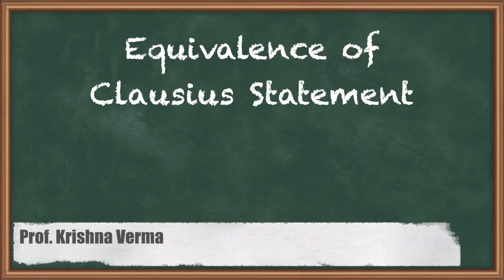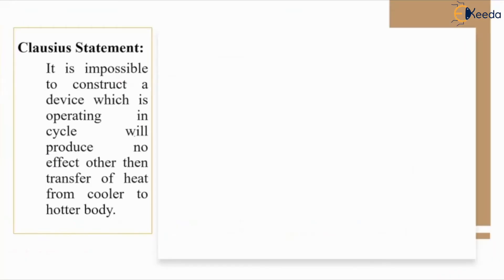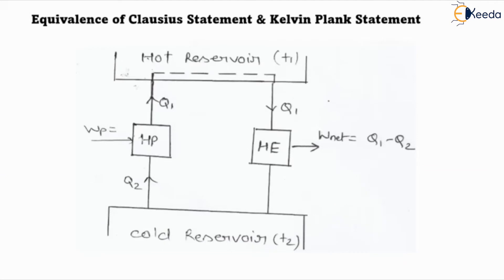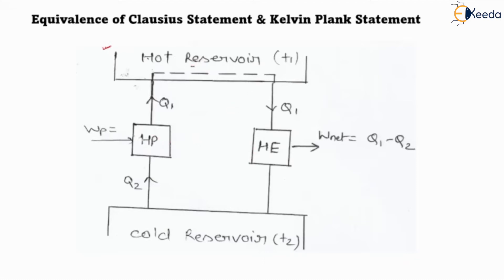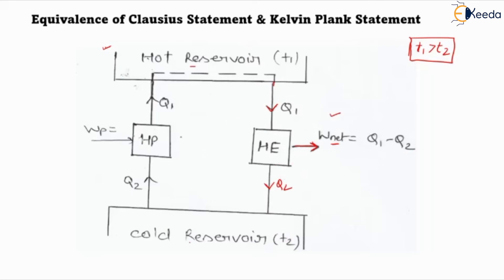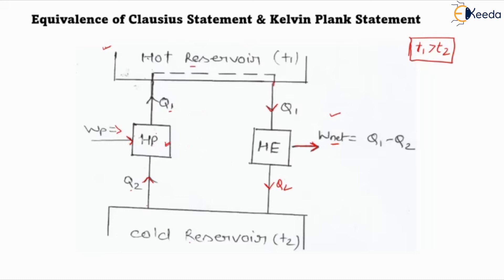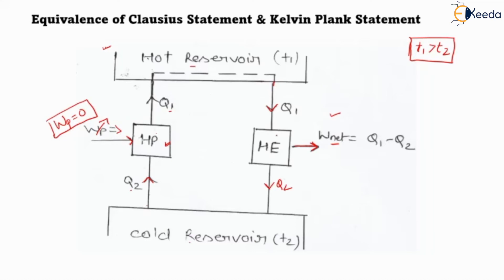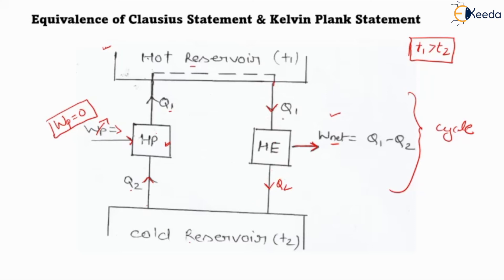Equivalence of Clausius Statement and Kelvin Plank Statement - Thermodynamics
Subject -Thermodynamics

Video Name - Equivalence of Clausius Statement and Kelvin Plank Statement

Chapter - Second Law of Thermodynamics

Happy Learning!